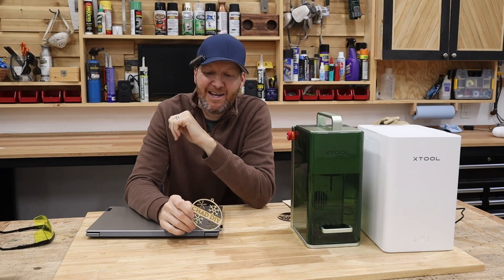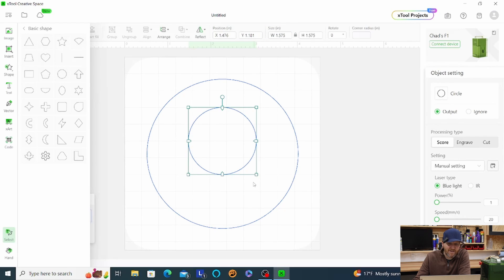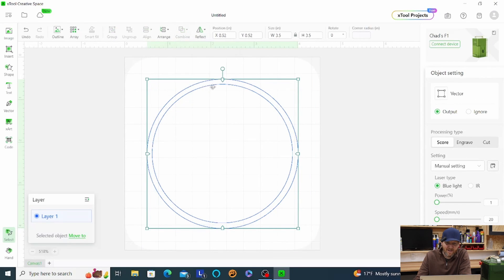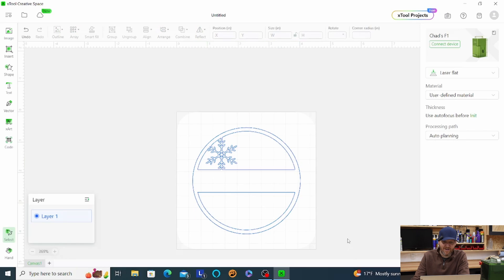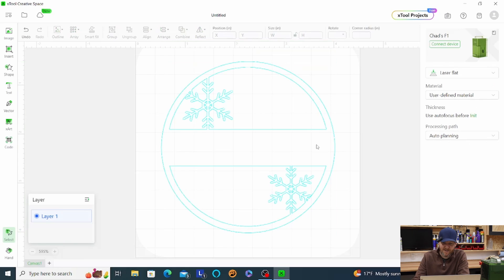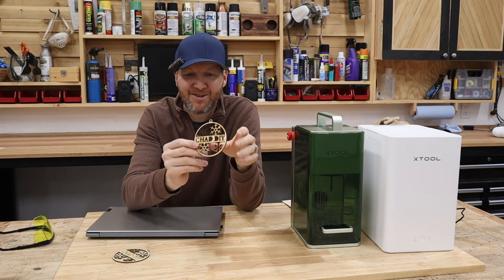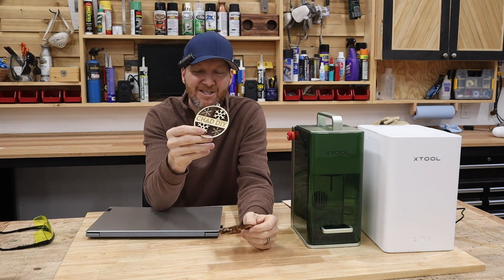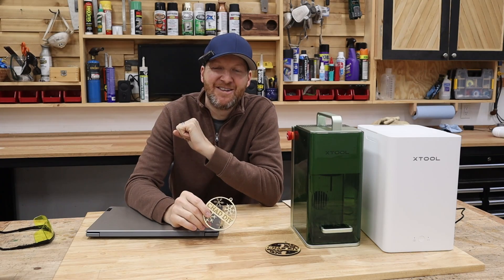Design a Christmas Ornament in xTool Creative Space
Step by step guide on how to design an ornament in xTool Creative Space software (XCS)